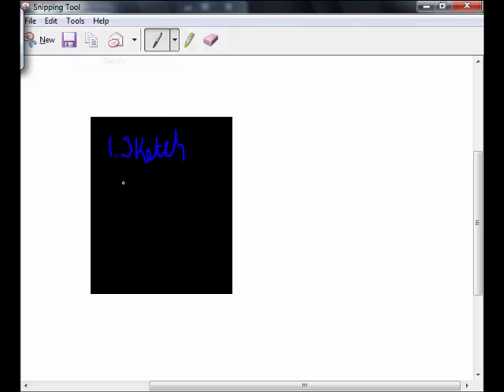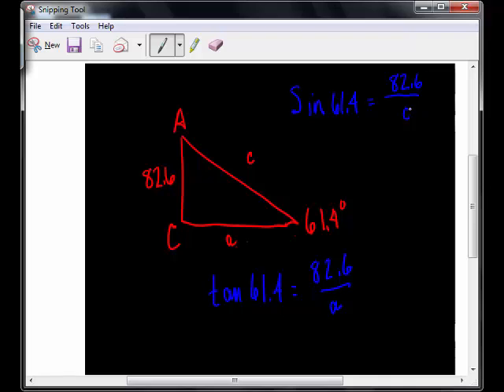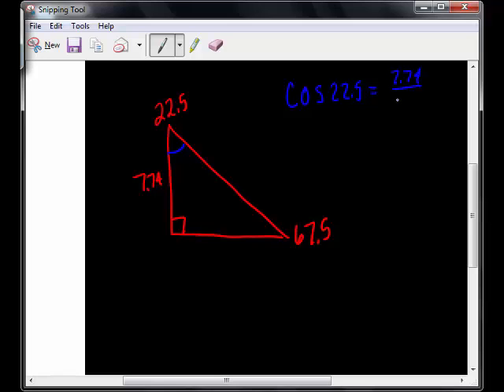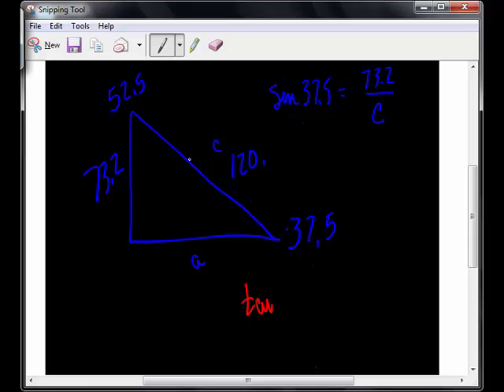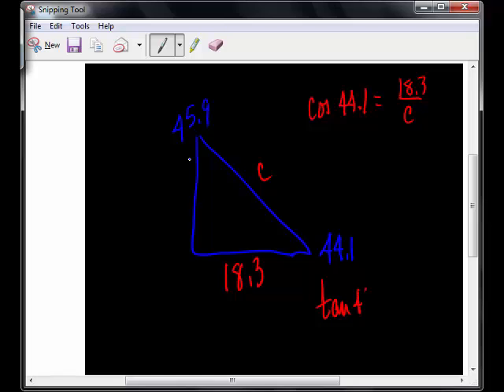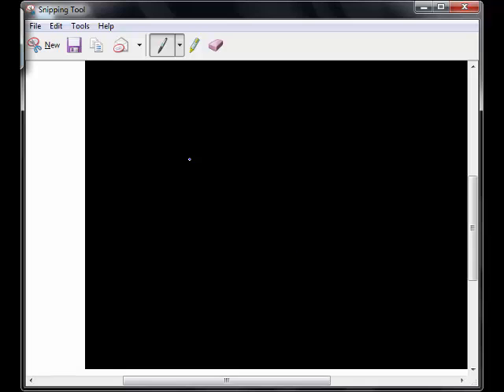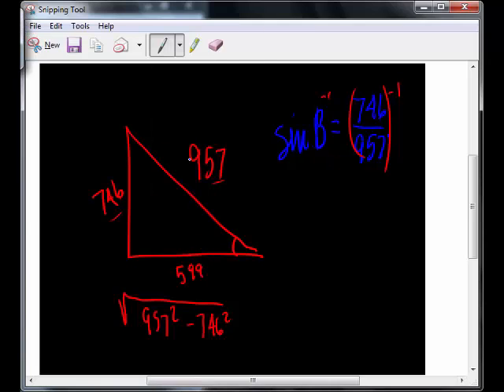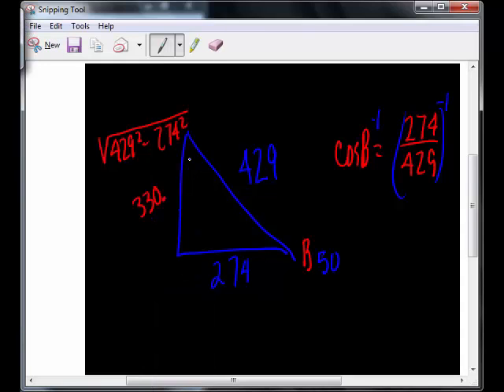Solving Right Triangles